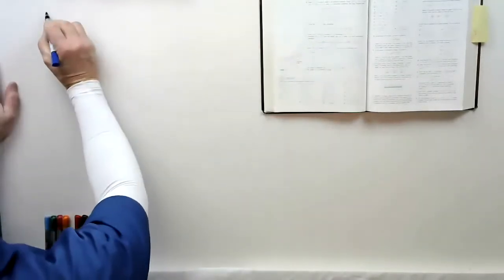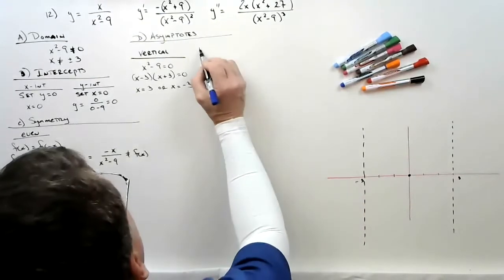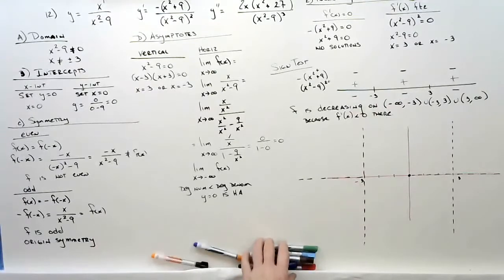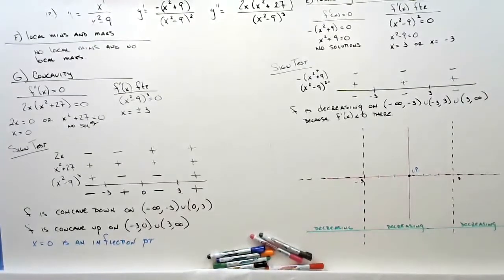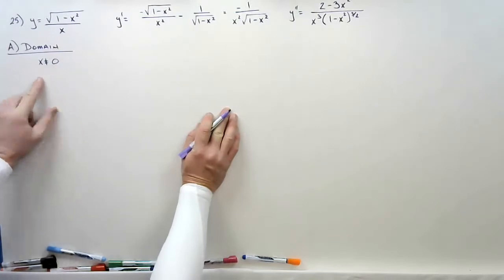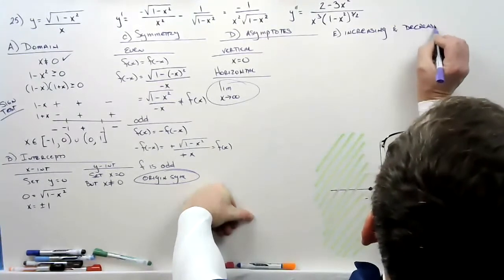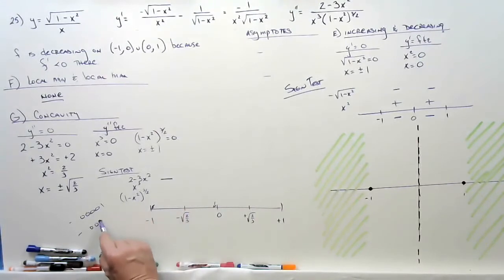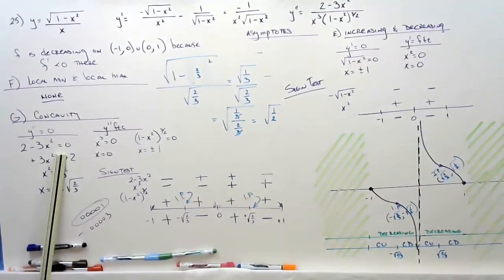Graphing functions using derivatives Section 4.5 BHS